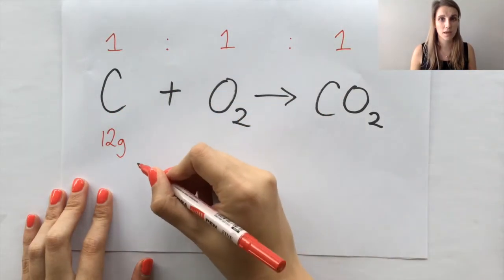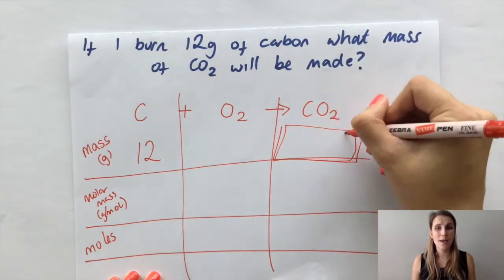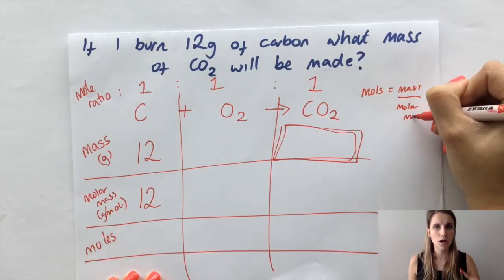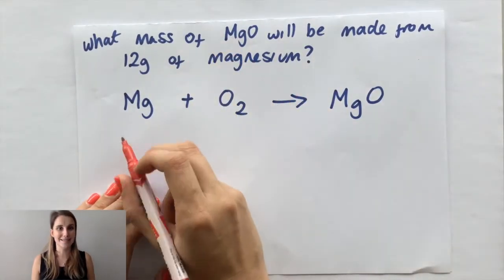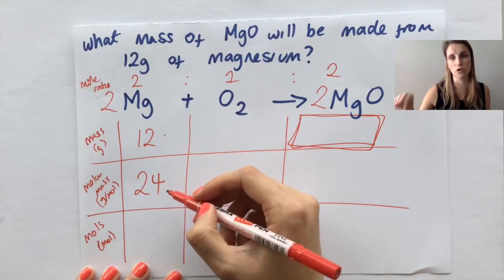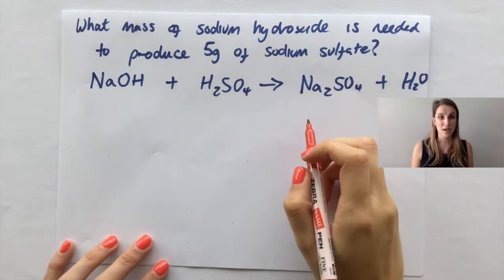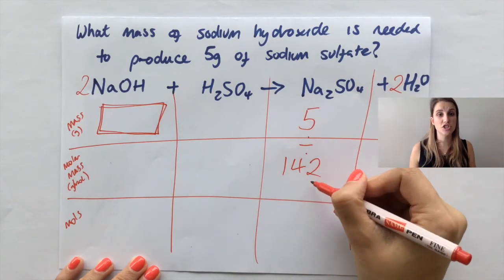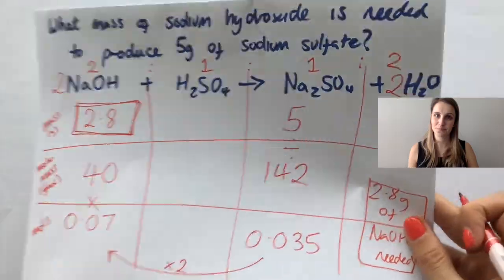REACTING MASS CALCULATIONS MADE EASY - GCSE/IB/A LEVEL CHEMISTRY